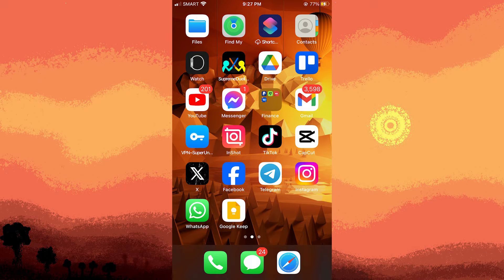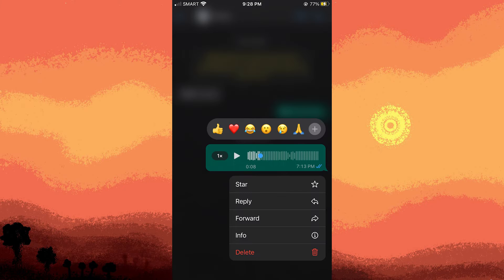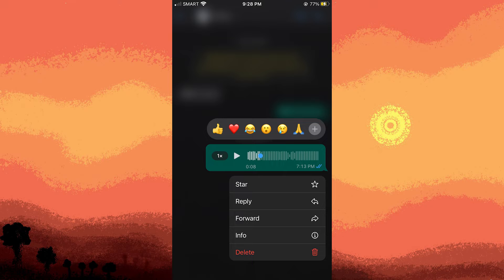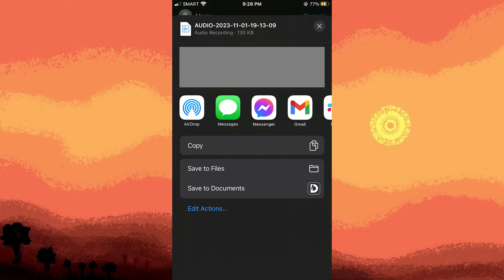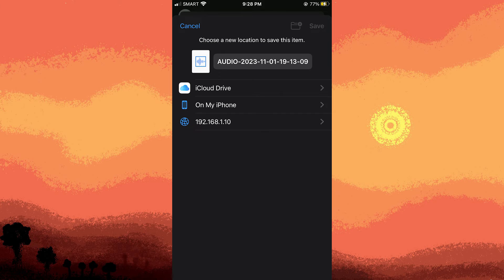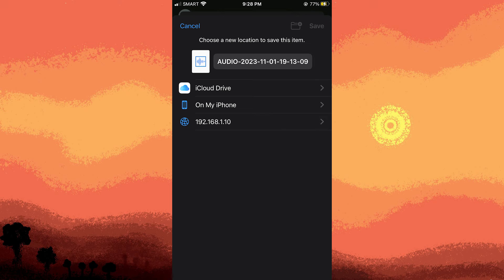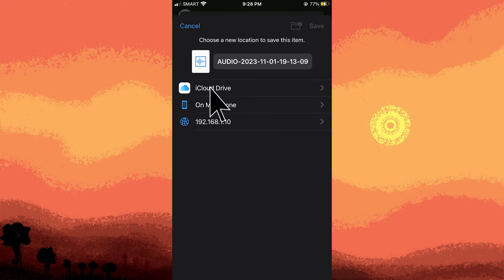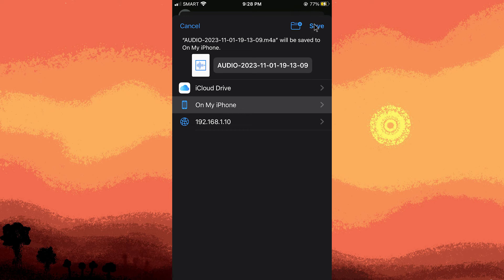How To Save WhatsApp Voice Notes As MP3 (Step-by-Step Method)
In this guide, you will see how to save WhatsApp voice notes as MP3. This gives you an easier way to store the voice notes on your phone. Use the step-by-step instructions in the video and you will understand how to save your WhatsApp voice notes in the MP3 file format.